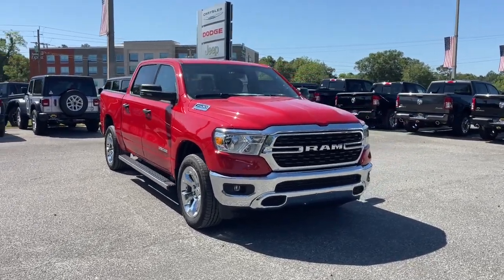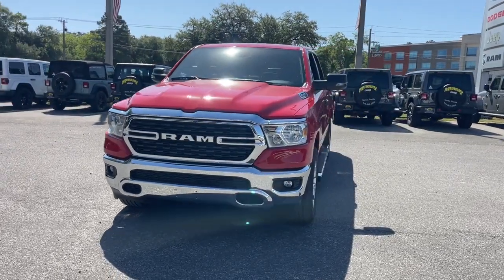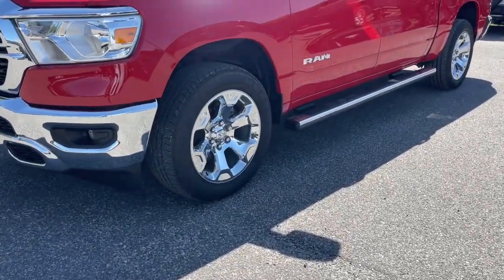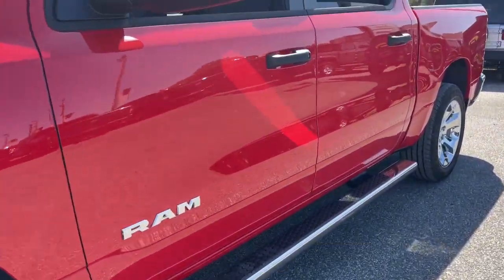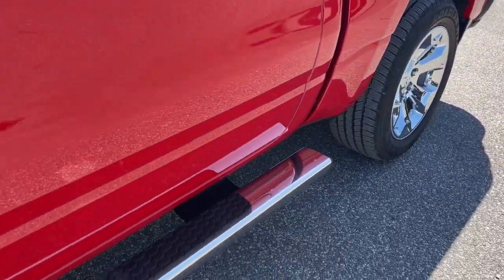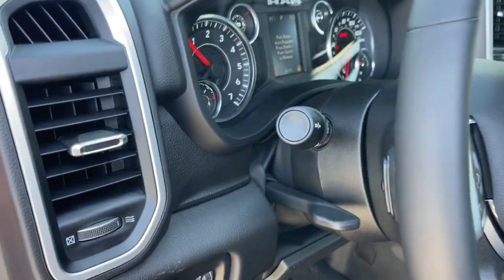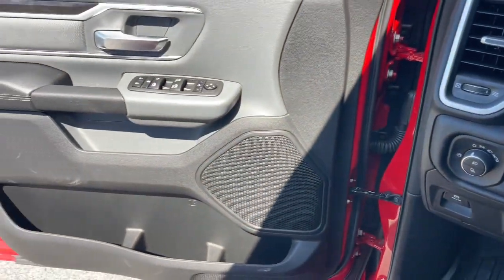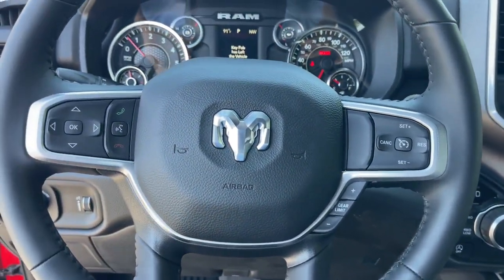2023 Ram 1500 Jacksonville, Orange Park, Gainesville, Ocala, Lake City, FL 526640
Flame Red Clearcoat New 2023 Ram 1500 Big Horn/Lone Star available in Jacksonville, Florida at Murray CDJR. Servicing the Orange Park, Gainesville, Ocala, Lake City, FL area.

#{MAKE}
#{MODEL}
2023 Ram 1500 Big Horn/Lone Star - Stock#: 526640

Murray CDJR
15160 US Highway 301 South

15 YEARS/150000 MILES OF WORRY FREE WARRANTY AT NO CHARGE!! Flame Red Clearcoat 2023 Ram 1500 Big Horn/Lone Star Priced below KBB Fair Purchase Price! Price Includes: $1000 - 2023 RAM 2023 Chrysler Capital Bonus Cash 23CP5. Exp. 05/31/2023 $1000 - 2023 Ram Southeast BC Bonus Cash SECPA. Exp. 05/31/2023 $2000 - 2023 Ram Bonus Cash 23CPA. Exp. 05/31/2023 $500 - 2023 Ram Southeast BC 2023 CCAP Bonus Cash SECP5. Exp. 05/31/2023